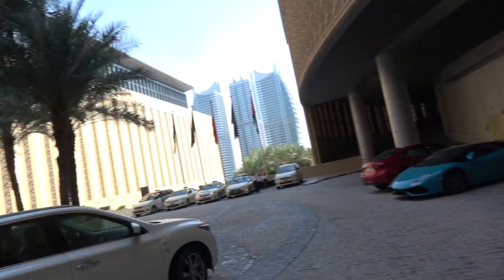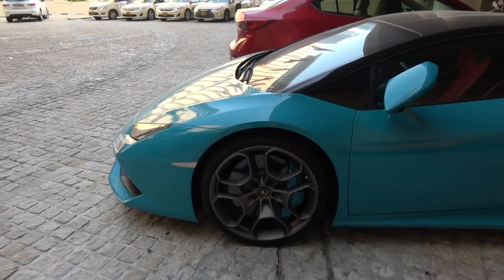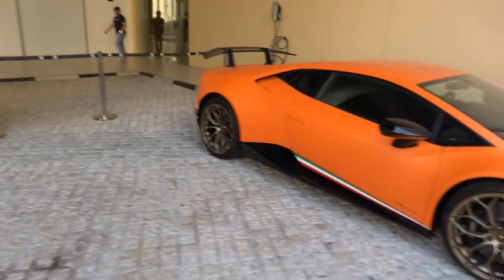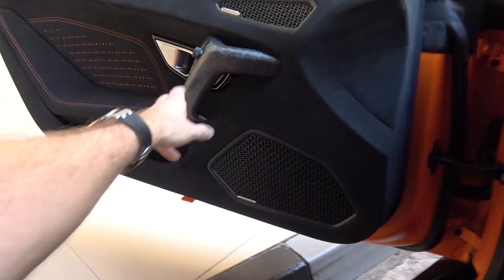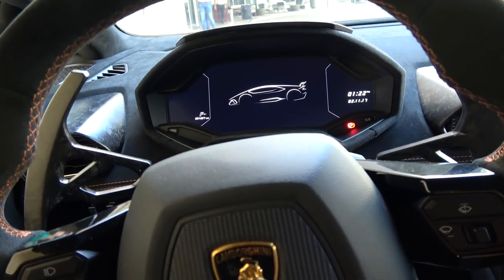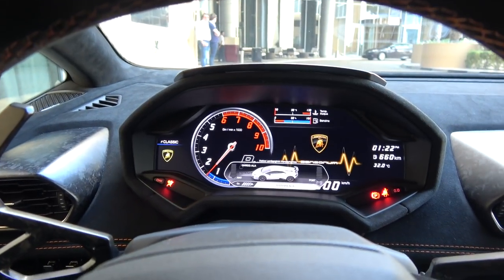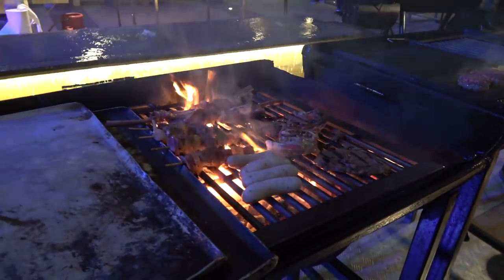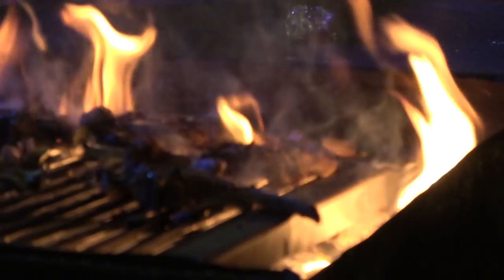Collecting A New Lamborghini Huracan Performante In Dubai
Lamborghini arranged a new Huracan Performante during my time in Dubai! As a result - the next few vlogs are so much fun!